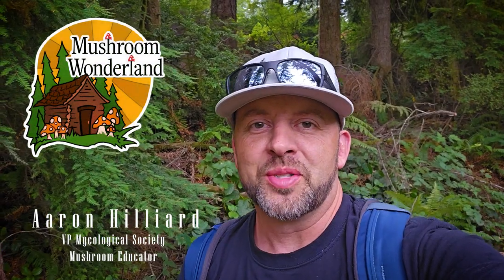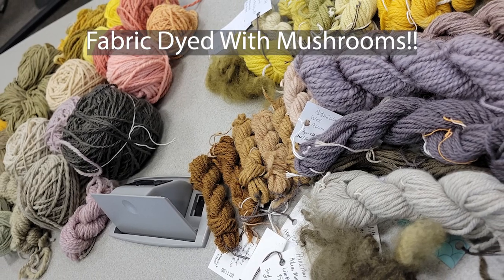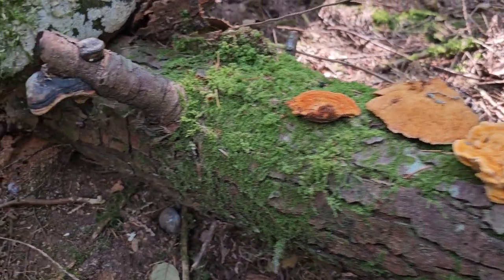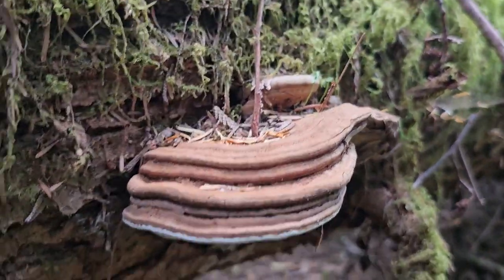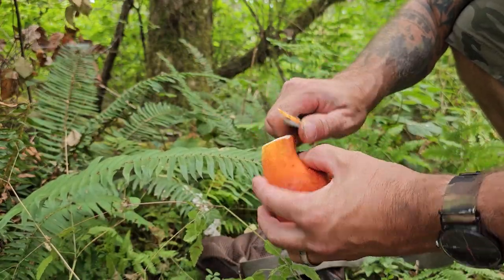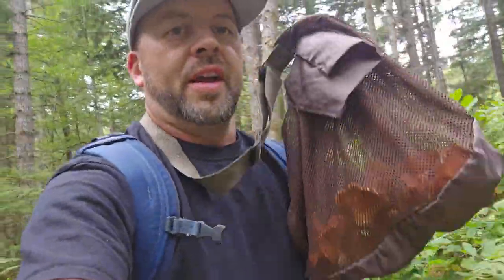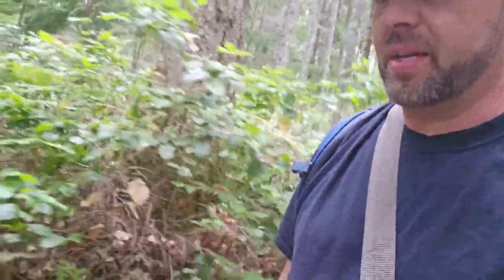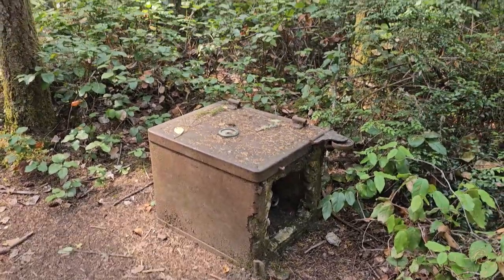Edible Wild Mushrooms- Forage and ID, Late Summer 2023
In this video Aaron Hilliard, VP of the Kitsap Peninsula Mycological Society, takes us on a walk into Mushroom Wonderland to discover edible wild summer mushrooms, as well as a few other mushrooms that you might come across on the trail this time of year.
It has been a very hot and dry summer, but despite that, Lobster Mushrooms have been growing like crazy, as well as the summer Chanterelles. Both highly regarded and also both featured in this video.  Aaron shows the habitat, the mushrooms different morphological features, and describes the mushrooms in great detail to help you be able to confidently ID your own wild mushrooms.
Mushroom foraging is a great pass-time and a wonderful reason to take the family or a loved one out into the woods and connect with nature, so our hope is that you use this channel as a great resource and find helpful tips and insights. Keep in mind that eating wild foraged food has its risks, and there are plants, trees, and mushrooms that can be quite poisonous, so be sure to do your own research and please don't use this shaky cell phone footage to compare your mushroom against. Mushroom Wonderland takes no responsibility for what you forage.
Please follow all the other platforms and help support MW!!

Follow on Instagram for more content, most of which never makes it to this YouTube channel-

Contact at ahilliardmedia@يومياتمحللة-ع1ط